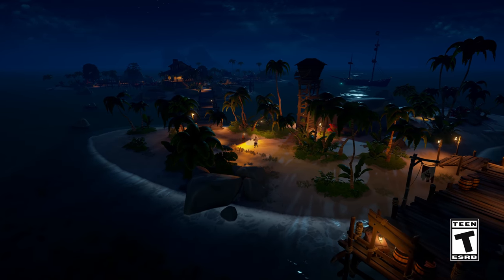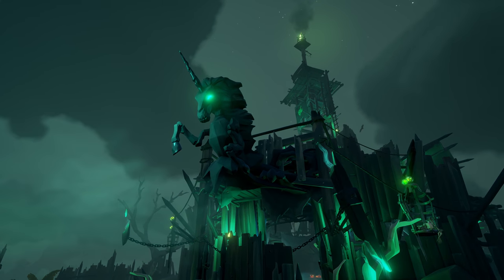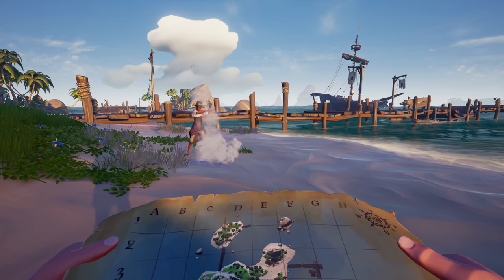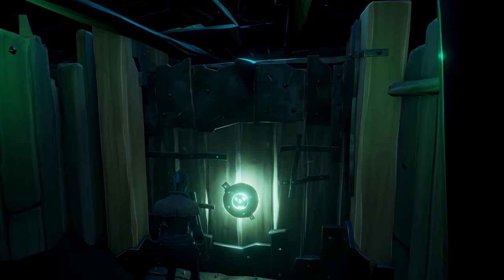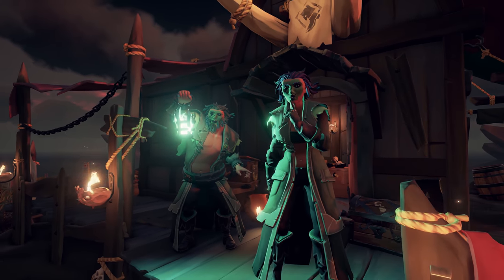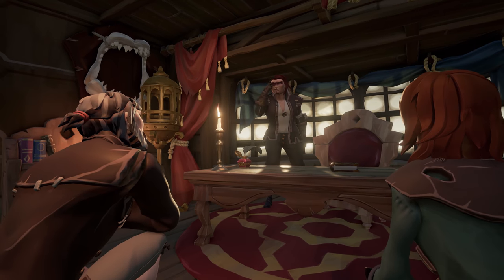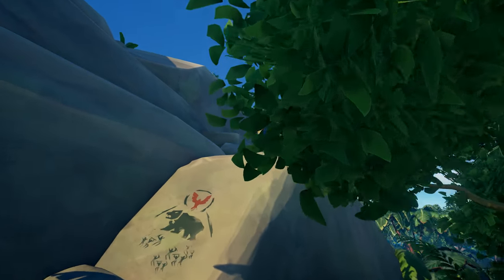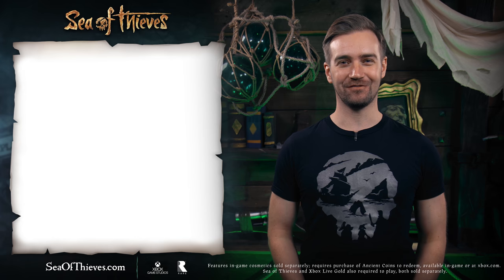Official Sea of Thieves Content Update: Fort of the Damned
Introducing the eerie Fort of the Damned challenge, duo Sloops in The Arena, fun new cosmetics, the long-awaited banjo, store updates and much more - discover everything squeezed into October's Sea of Thieves content update! Find out more about Fort of the Damned